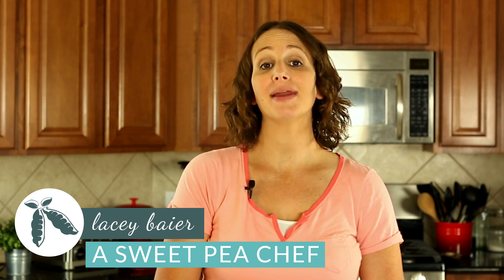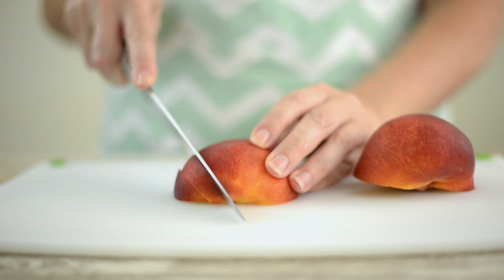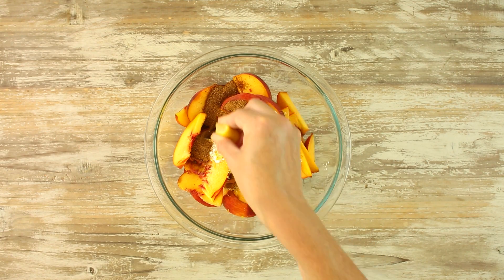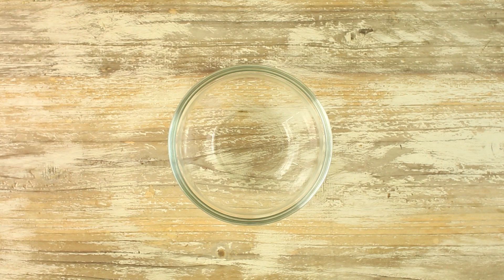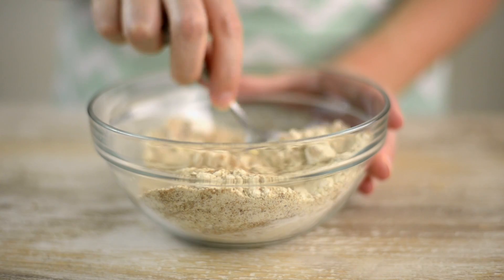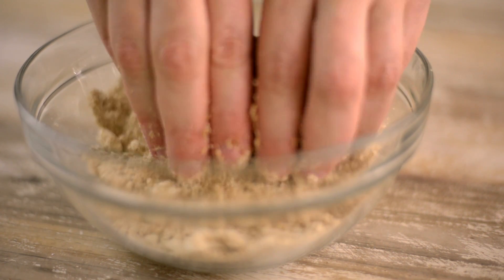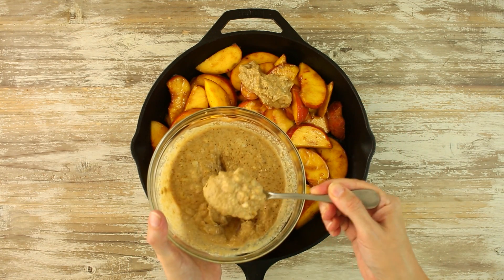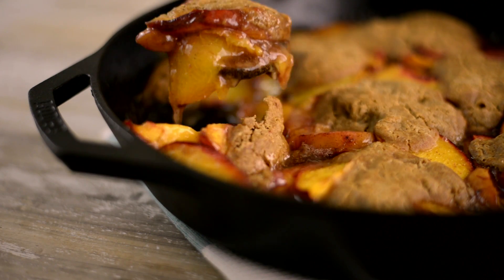Fresh Peach Cobbler | How To Make Peach Cobbler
This fresh peach cobbler is not only naturally sweet and delicious, it’s the perfect easy homemade peach cobbler recipe to use up those fresh summer peaches.  With no refined sugar or flour, this fresh peach cobbler uses real, whole ingredients, and is the perfect sweet treat.